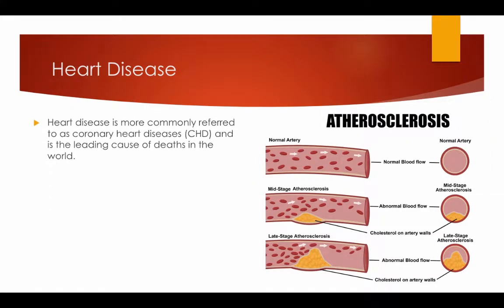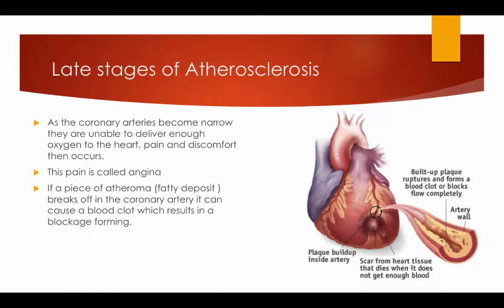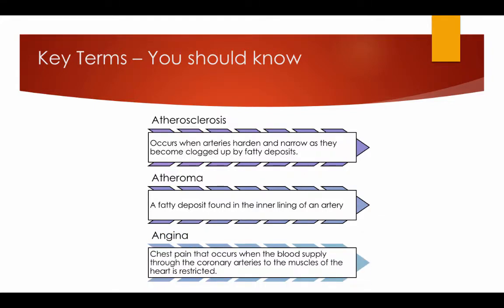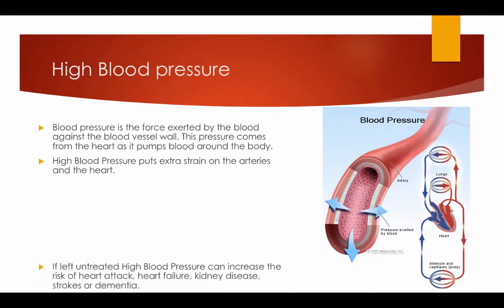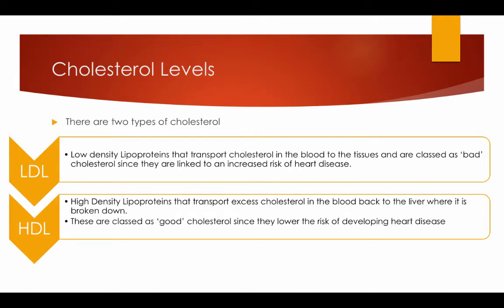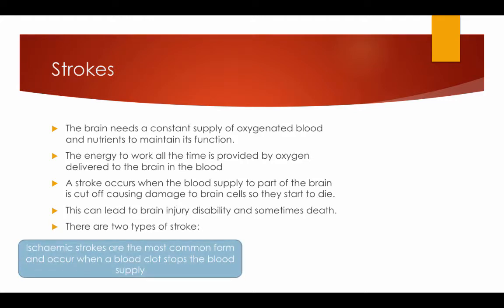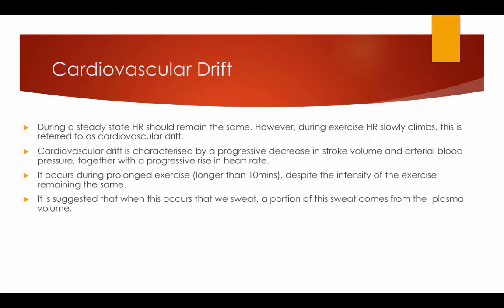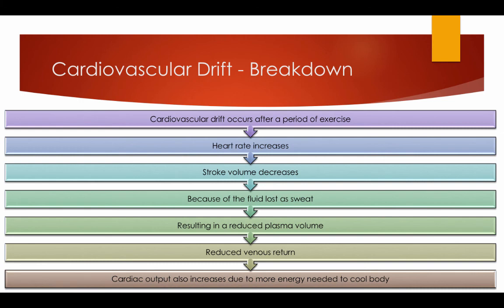A-level PE - The Impact of Physical Activity on health - Anatomy & Physiology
Table of Contents:

00:07 - Heart Disease
00:33 - Cause of Atherosclerosis
00:44 - Late stages of Atherosclerosis
01:29 - Atherosclerosis Definition
01:34 - Atheroma Definiton
01:38 - Angina Definition
01:47 - Ways to reduce chances of Atherosclerosis
02:14 - High Blood pressure
02:50 - Stroke Definition
02:55 - Steady State Definition
03:02 - Cholesterol Levels
03:38 - Strokes
03:58 - Ischaemic Strokes
04:08 - Haemorrhagic Strokes
04:19 - Cardiovascular Drift
04:41 - Plasma Volume
05:29 - Cardiovascular Drift - Breakdown